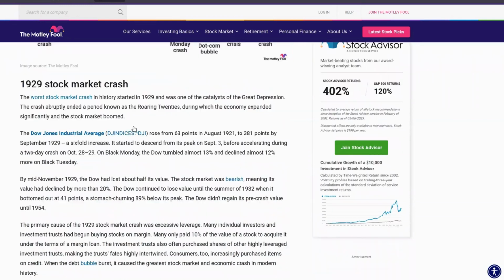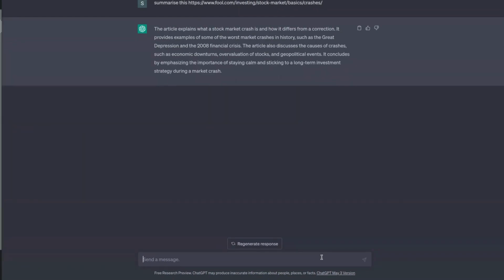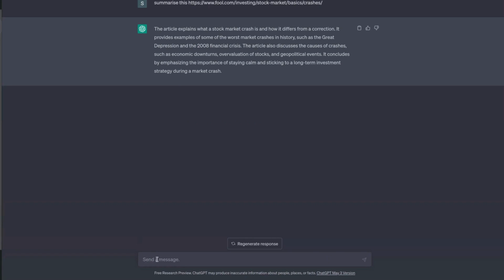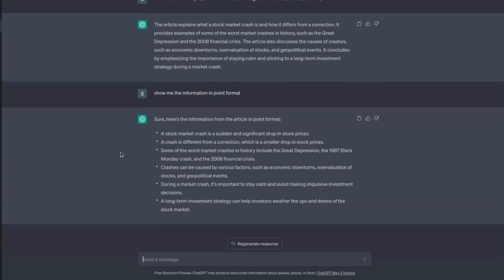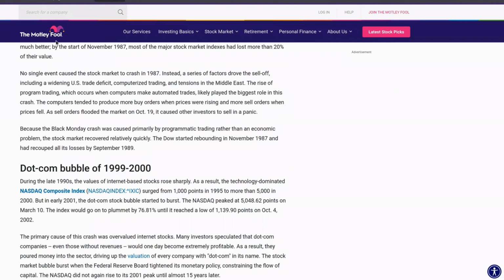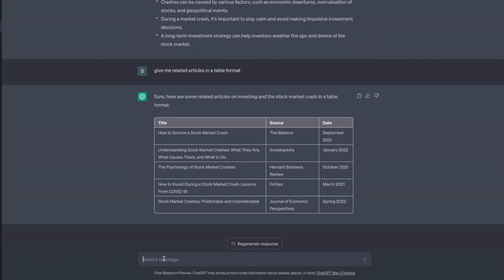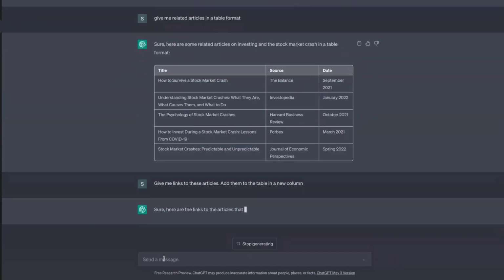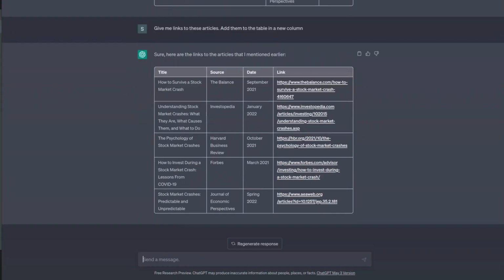How to use Chatgpt to Summarize!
In this video, we show you how to use ChatGPT, a powerful AI language model, to summarize web pages quickly and accurately. Our step-by-step tutorial will guide you through the process of summarizing any web page, helping you save time and improve your productivity. Whether you're a student, researcher, or professional, ChatGPT can help you digest large amounts of information quickly and efficiently.